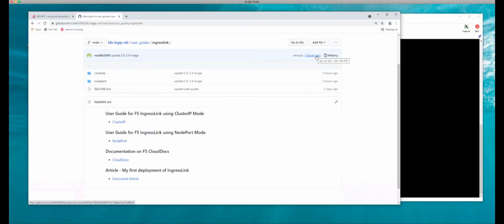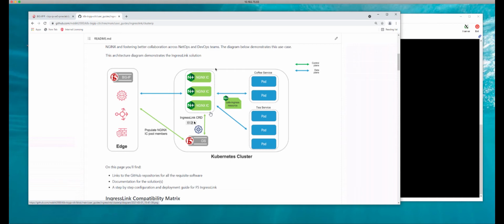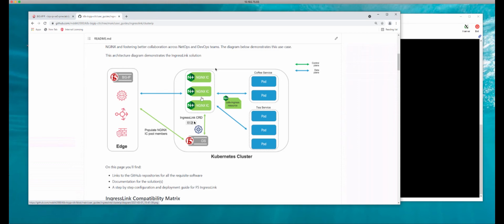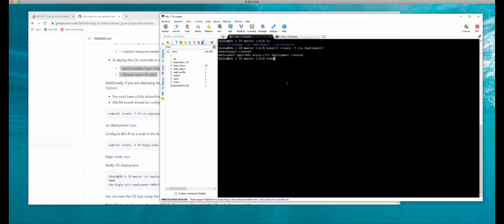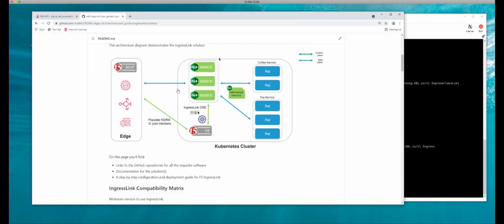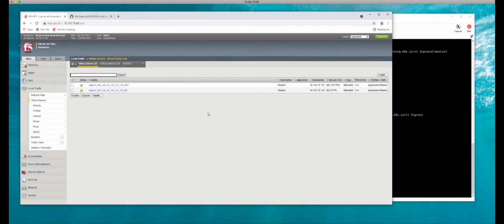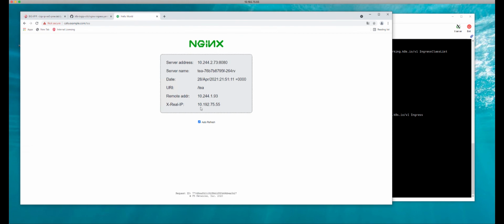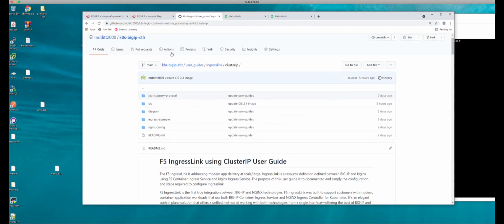F5 IngressLink using ClusterIP Demo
This demo of F5 IngressLink shows integration with F5 BIG-IP and NGINX and the better together story.